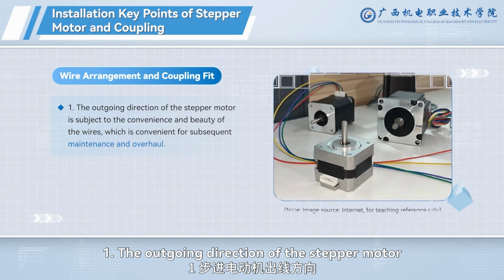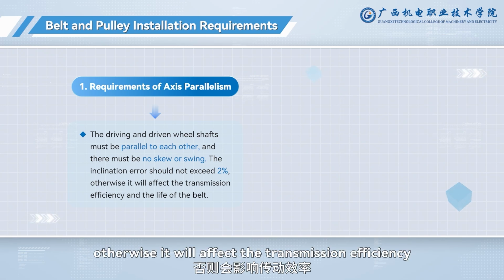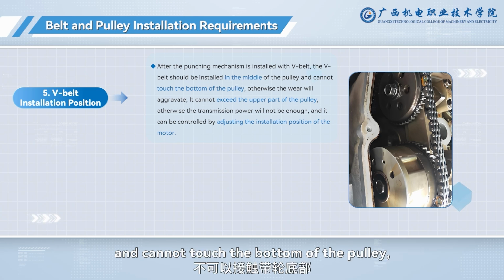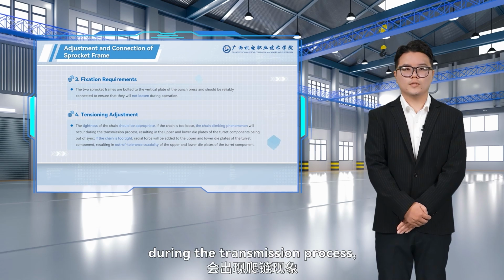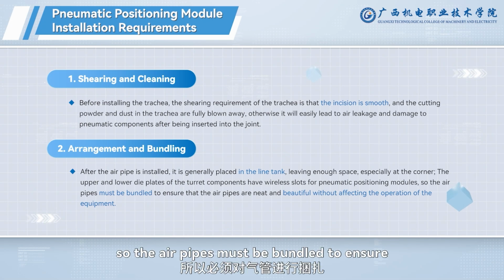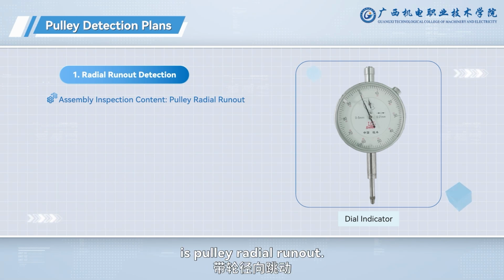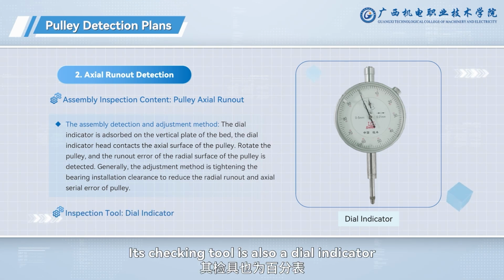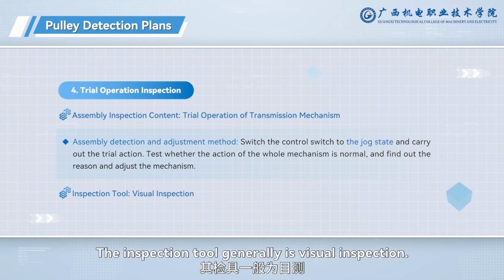4 4 Operation Detection of Mechanical Transmission Device Components 1